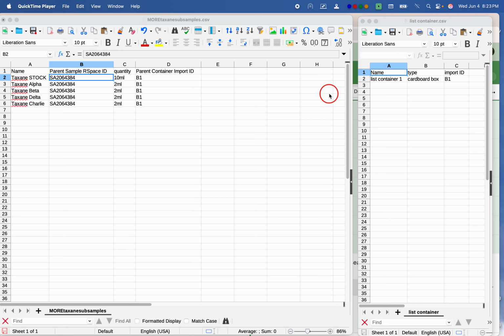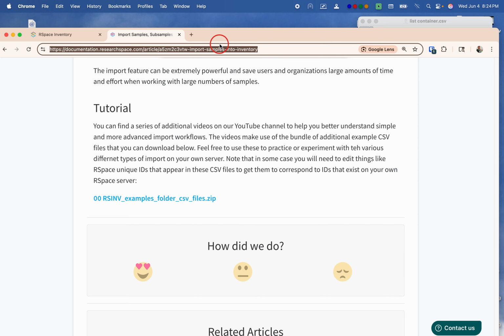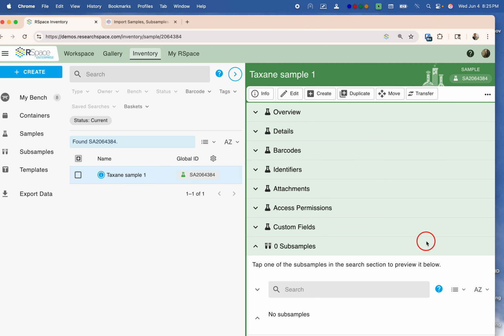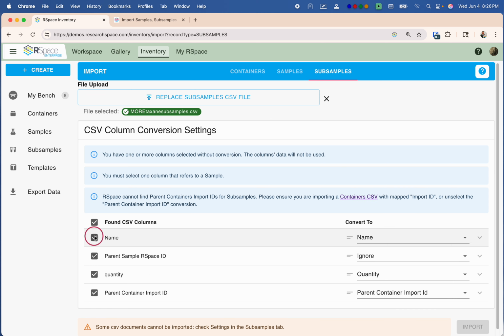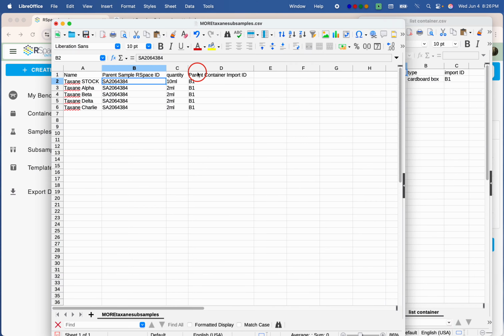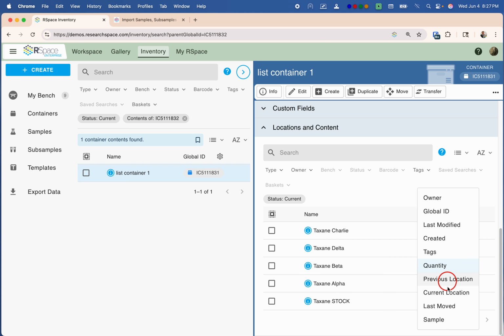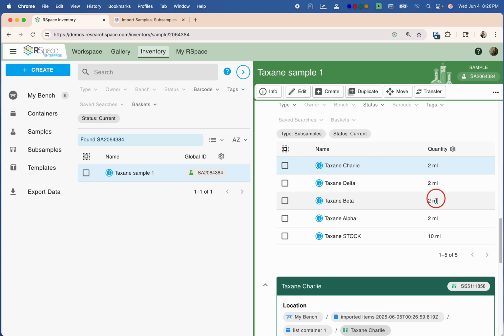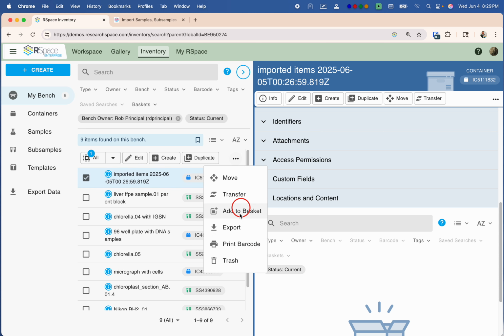PART4 subsamples AND container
Create samples and a container to put them in by importing two CSV files into the RSpace Inventory system.